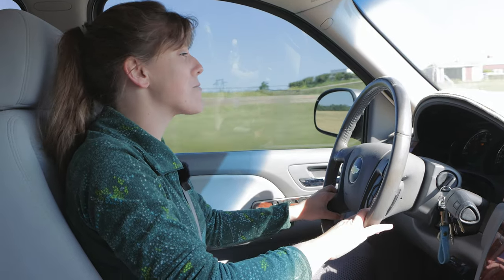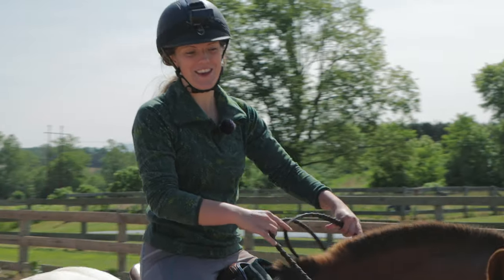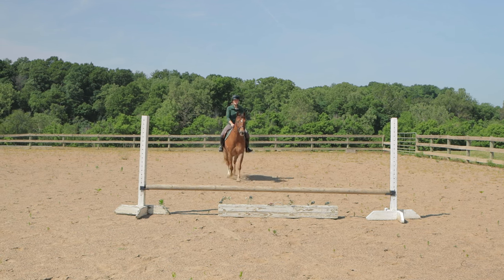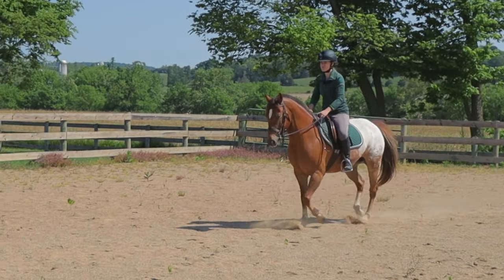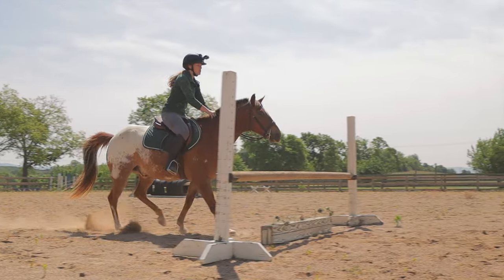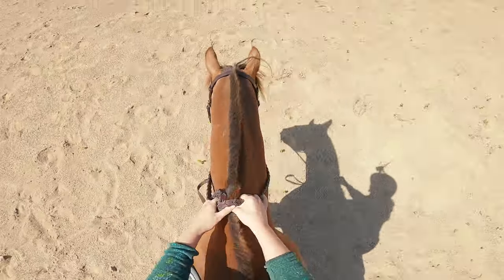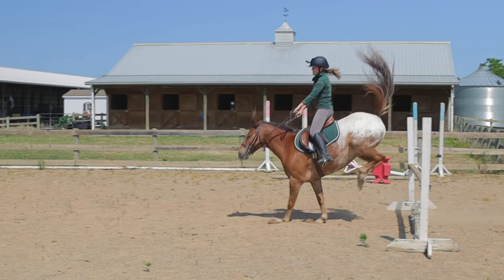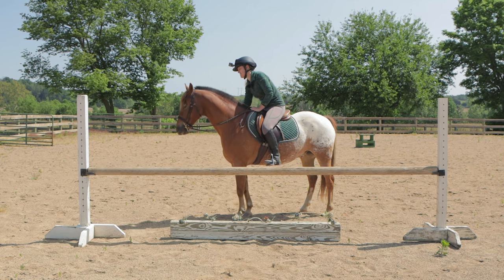Jumping Challenge | TROTTING CHASE ME CHARLIE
Merch